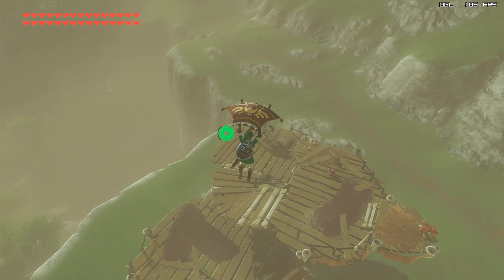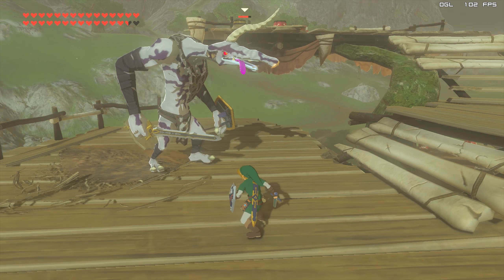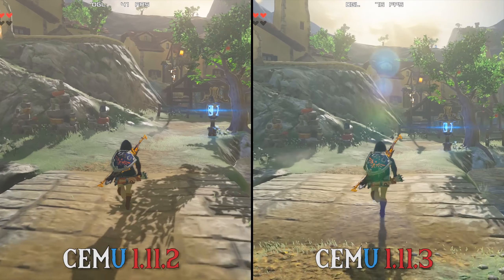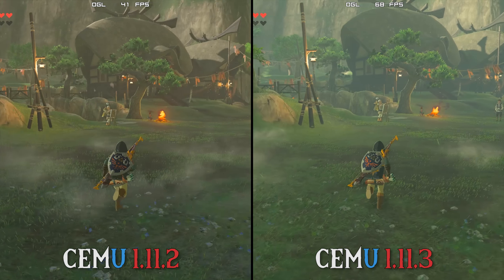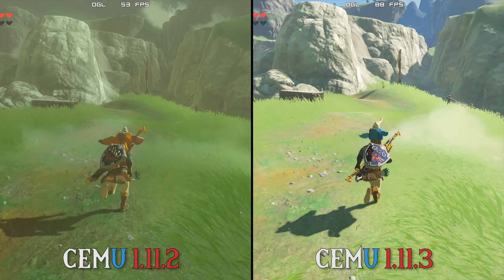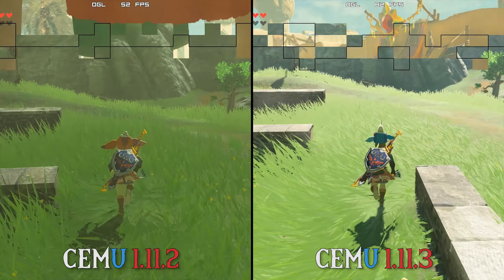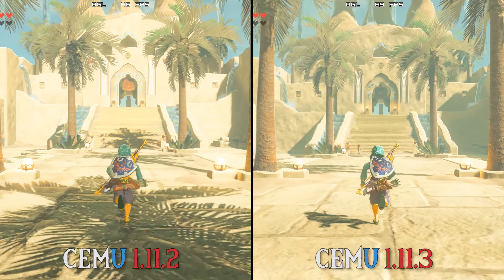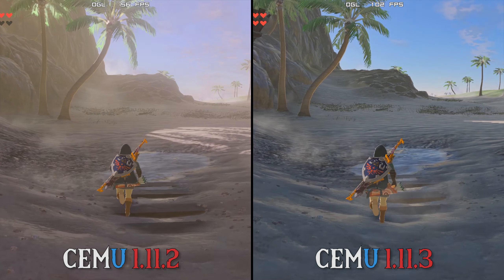Cemu 1.11.2 vs 1.11.3 | Insane Performance | Zelda Breath of the Wild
Cemu 1.11.2 vs Cemu 1.11.3 performance comparison in The Legend of Zelda  Breath of the Wild

► Video Music
Scrapbook by Silent Partner
TFB9 by Vibe Tracks

► My PC Specs:
16gb DDR4 3200Mhz RAM
GTX980ti 6gb
256gb M.2 SSD